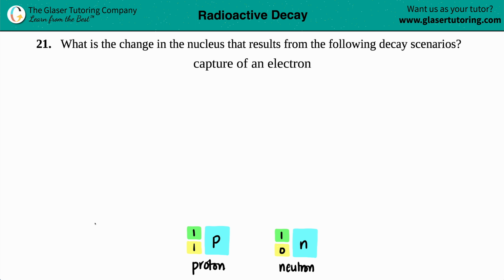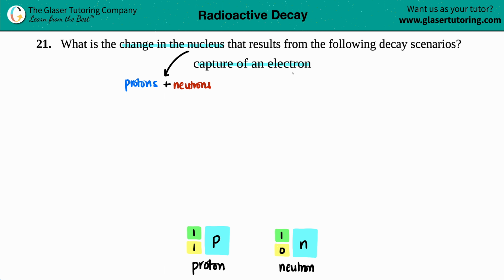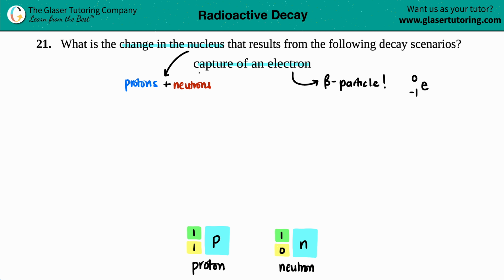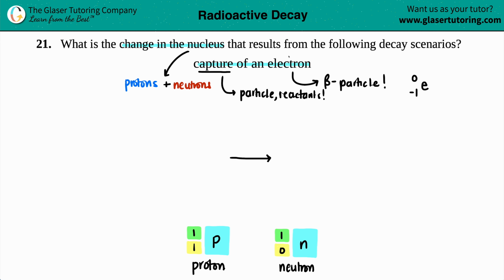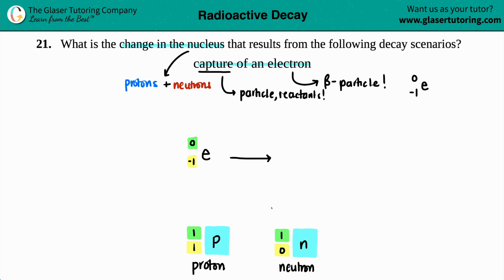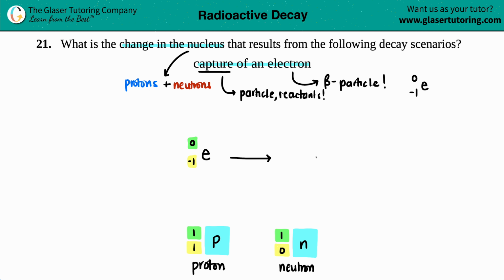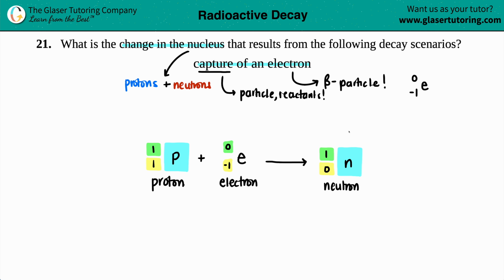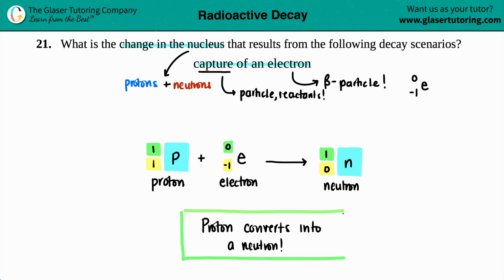21.21c | What is the change in the nucleus that results from the capture of an electron?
What is the change in the nucleus that results from the following decay scenarios?
capture of an electron